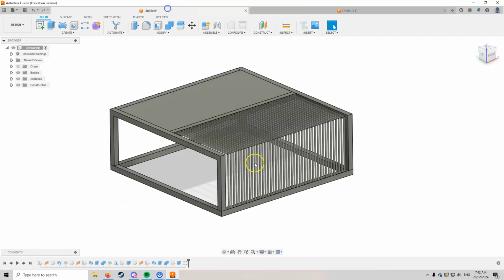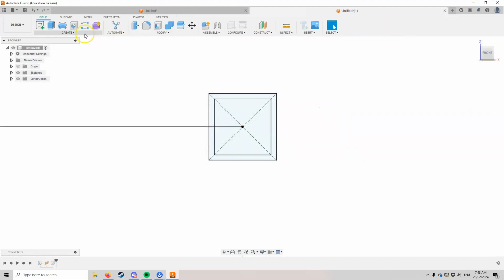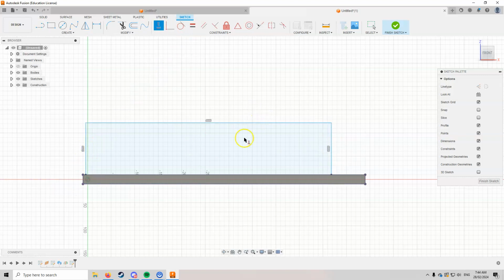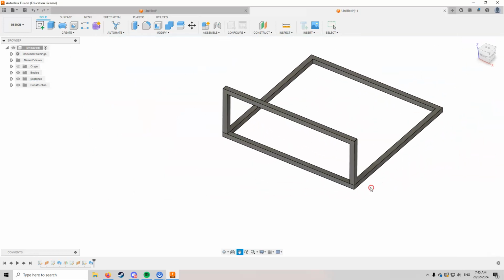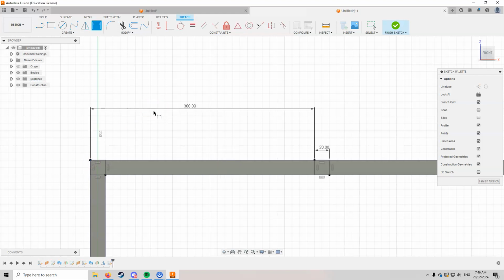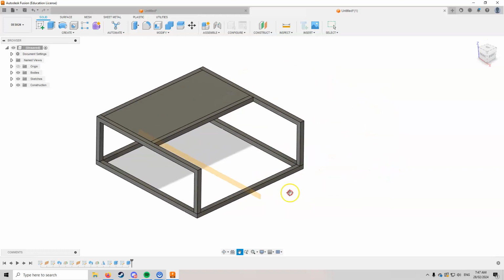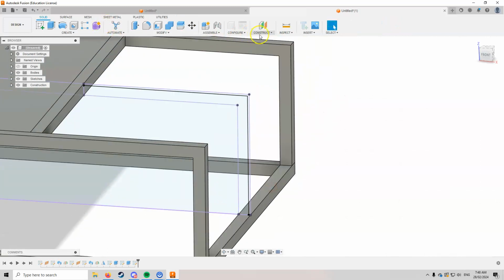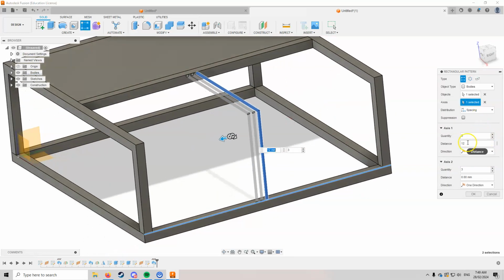CAD 3 Prison Simulator